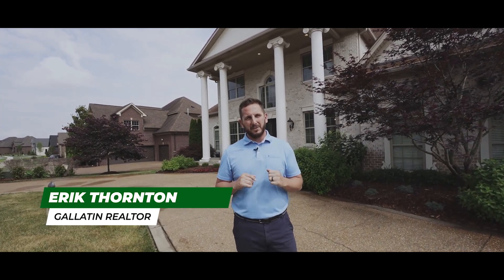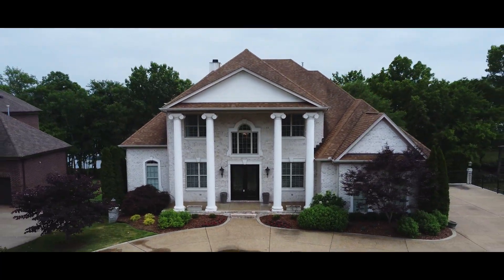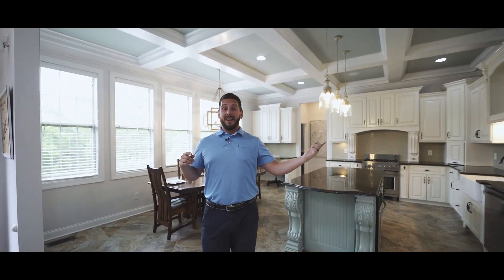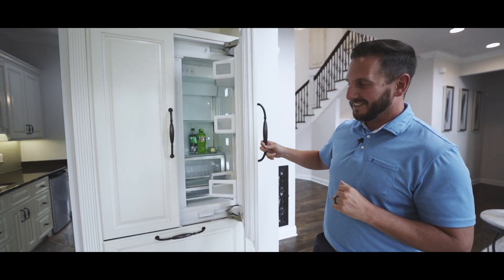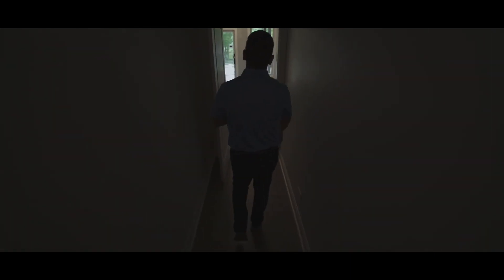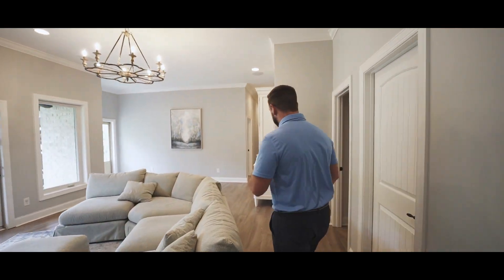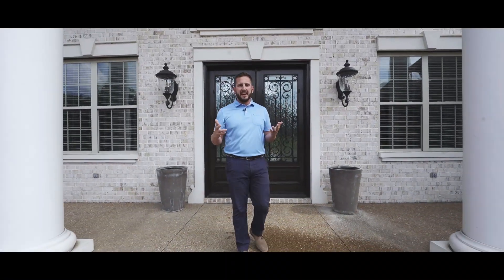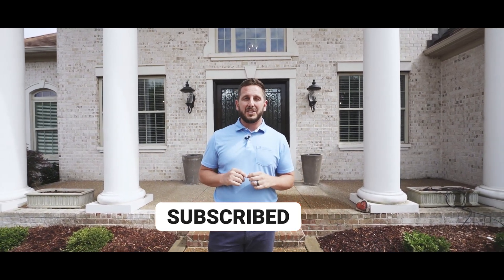Best Lakefront Community in Gallatin TN 2023 | Living in Gallatin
Connect with Living in Gallatin

Living in a lakefront or golf front neighborhood in Gallatin TN is the ultimate dream for countless individuals. Let me tell you, there are a couple of jaw-dropping neighborhoods that will leave you in awe if this is what you've been searching for. Buckle up as we take a drive through the breathtaking Foxland Harbor in Gallatin, Tennessee. This communities is without a doubt some of the most sought-after lakefront havens in the entire Middle Tennessee area.

Prepare to be blown away by the sheer beauty and amenities that this neighborhood has to offer. Imagine waking up to the serenity of the lake and having easy access to top-notch golf courses year-round. The allure of Foxland Harbor is undeniable, and close proximity to Nashville makes it an ideal choice for those seeking both tranquility and convenience.

This Living in Gallatin channel with Erik Thornton is your ultimate guide to everything you need to know about moving to the vibrant Gallatin TN area.

I'm here to assist you in finding the perfect place where you truly belong. Together, let's make your Middle Tennessee dreams a reality!

I am currently licensed in TN. I have business partners in Florida and other areas across the country to help serve you.

EXP Realty
3401 Mallory Lane, Suite 100

Get ready to buckle up because we've got something special coming your way on Erik Thornton's Living in Gallatin TN channel. This guy is the real deal when it comes to being a Gallatin realtor. He's got his finger on the pulse of the community and knows every nook and cranny of Gallatin, TN, and its surrounding cities. And now, Erik is bringing you an epic series that will blow your mind: Lake & Land properties in and around Gallatin!

Erik Thornton is all about helping families find their slice of heaven in Gallatin, TN. But this time, he's taking it up a notch and diving deep into the world of waterfront properties and breathtaking lakeside communities. We're talking about stunning homes with picturesque views and access to serene lakes and lands of Gallatin and surrounding cities, where you can live the life you've always dreamed of.

Whether you're into peaceful retreats or crave an active lakeside lifestyle, Erik's got your back. His Lake & Land series will be your ultimate guide to discovering the most incredible properties in Gallatin and beyond. We're talking about jaw-dropping locations, natural beauty that will leave you speechless, and a real estate expert who knows how to make your dreams a reality.

So, get ready to be blown away. Erik Thornton's Lake & Land series is coming at you full throttle, packed with invaluable insights and expert advice that will help you make the smartest decisions when it comes to your Lake & Land property in Gallatin, TN. Don't miss out on this epic adventure! It's time to find your piece of paradise with Erik Thornton, the Gallatin realtor!

Living in Gallatin, hosted by Erik Thornton, is the ultimate guide to discovering and embracing the growing community of Gallatin. Through real rooted relationships with local businesses, event coordinators, and the best real estate resources, Living in Gallatin provides an immersive experience for residents, visitors, and curious explorers alike.

Whether you're seeking hidden gems, engaging events, or your dream home, Living in Gallatin is your trusted companion on the journey of knowing, finding, and building connections within this remarkable city.